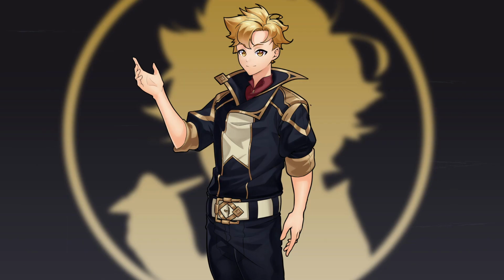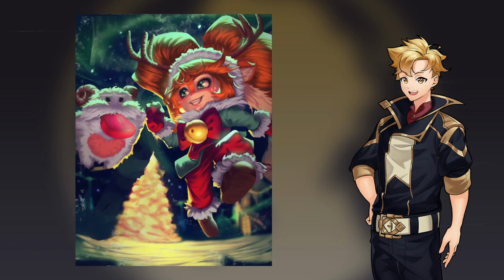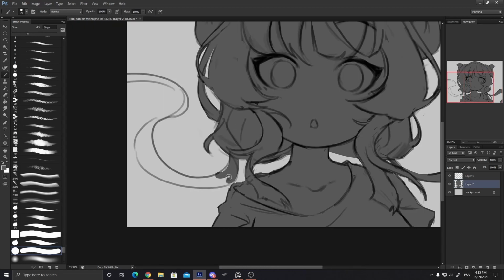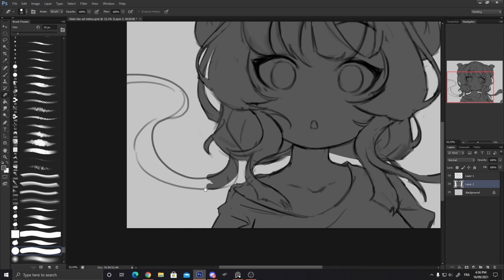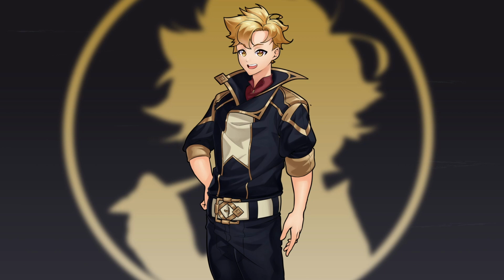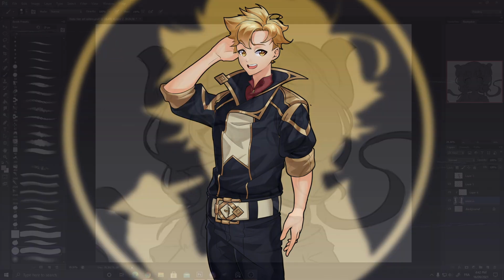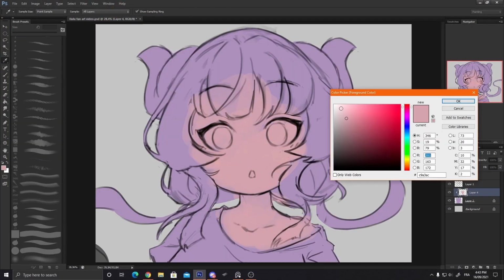3 Common Mistakes That Can RUIN Your Art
By : AERØHEAD